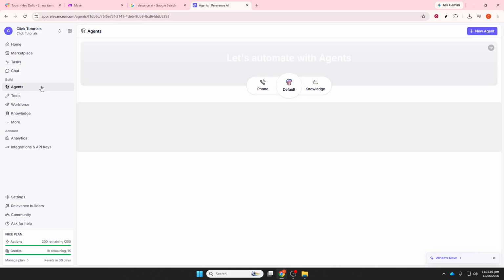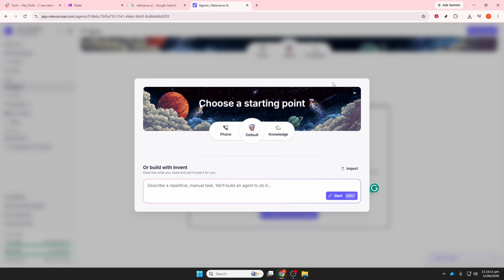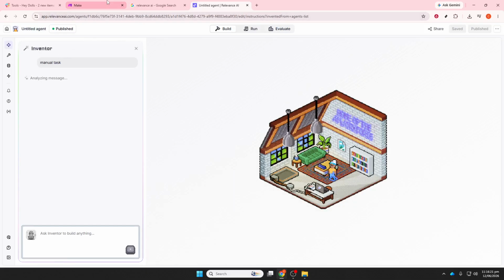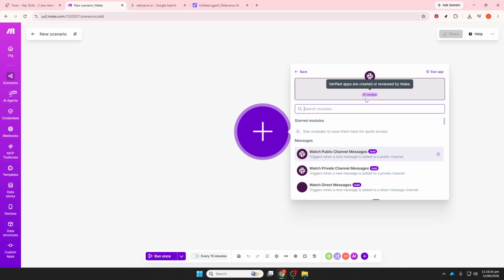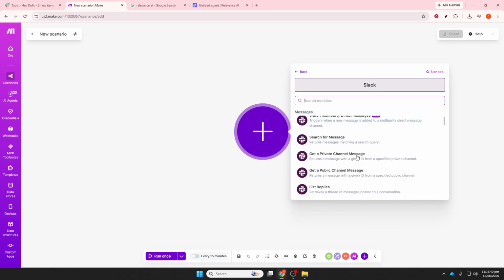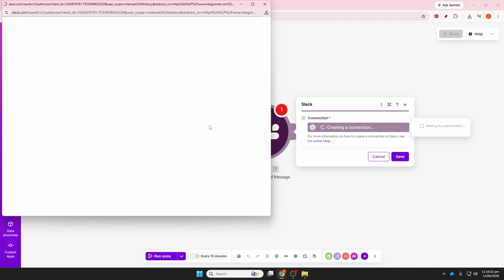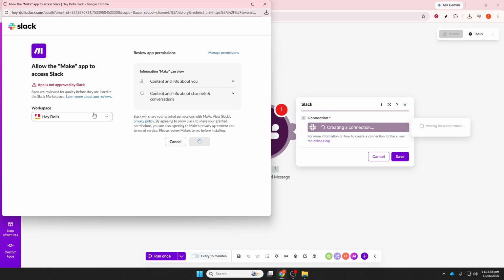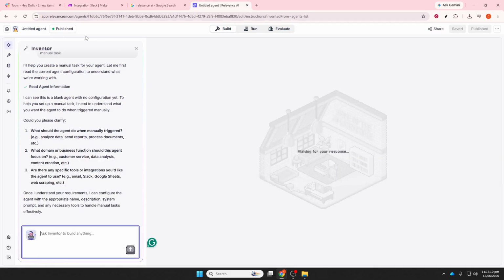How to Trigger a Relevance AI Agent from Slack Using Make com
Want to trigger a Relevance AI Agent directly from Slack using Make.com? In this step-by-step tutorial, you'll learn how to connect Slack, Make.com, and Relevance AI to create powerful AI-driven workflows that automatically respond to messages, process requests, and execute tasks from within your Slack workspace.

By integrating these tools, you can build intelligent automations that allow your team to interact with AI agents without leaving Slack. This setup is perfect for customer support, internal operations, knowledge management, content generation, research, and productivity automation.

✅ In This Video You'll Learn:
• How to trigger a Relevance AI Agent from Slack
• Connecting Slack to Make.com
• Integrating Relevance AI with Make.com workflows
• Passing Slack messages to AI agents
• Receiving AI-generated responses in Slack
• Automating team workflows with AI
• Best practices for AI-powered Slack automations

Whether you're a business owner, operations manager, marketer, developer, agency owner, or AI enthusiast, this tutorial will help you create smarter workplace automations and improve team efficiency.

🚀 Learn how to build AI-powered workflows that turn Slack into a powerful automation hub using Relevance AI and Make.com.